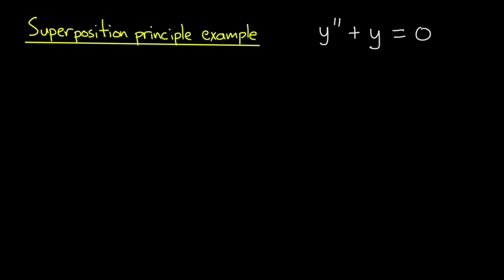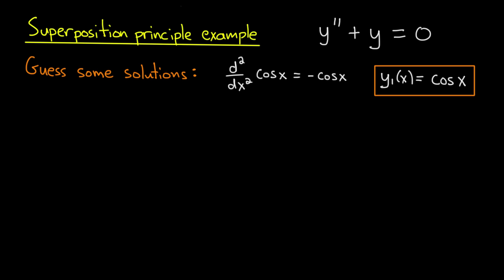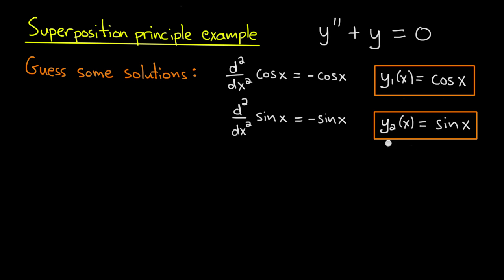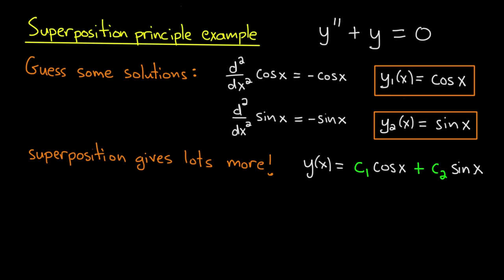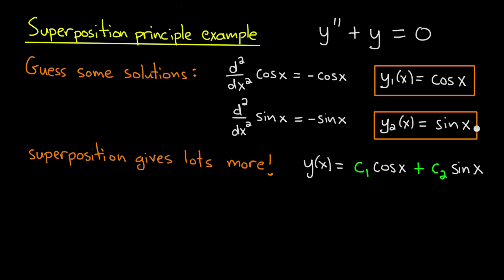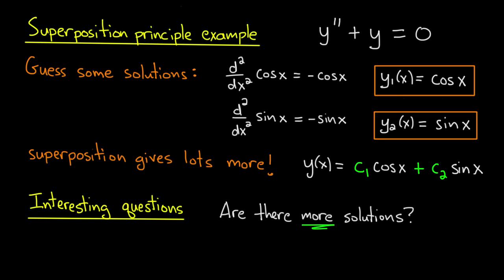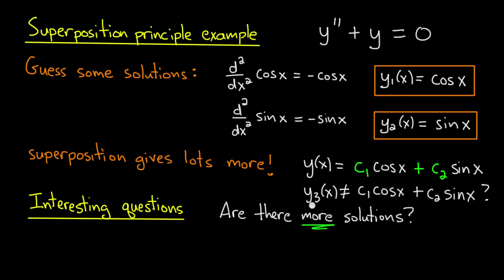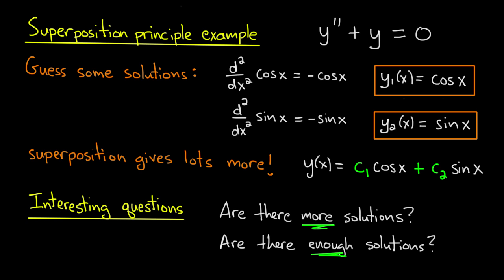ODE | Superposition principle example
Examples and explanations for a course in ordinary differential equations.

We give an example of using the principle of superposition to find a "general" solution to a second order linear homogeneous differential equation.  We also ask some questions about how general this solution really is.